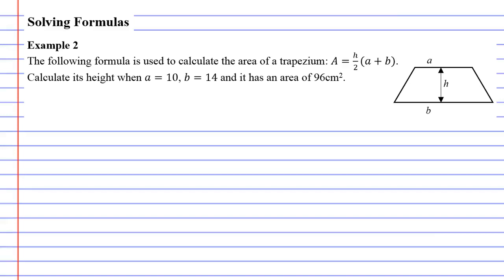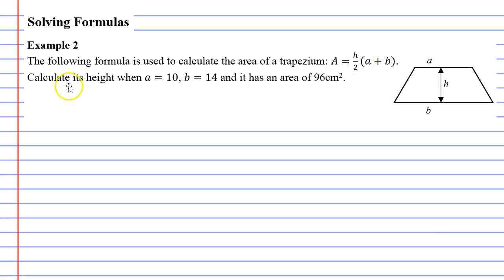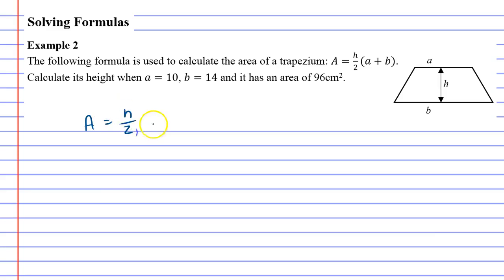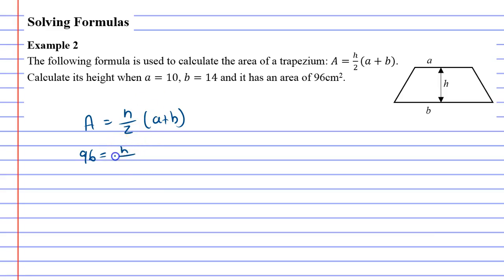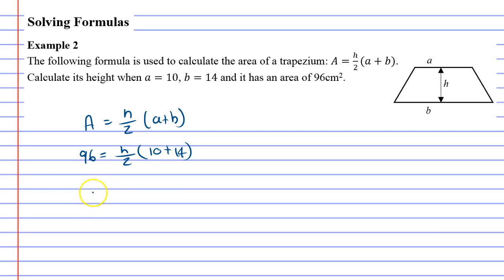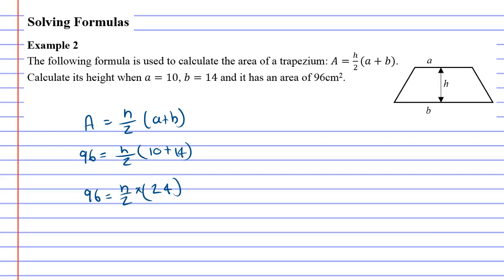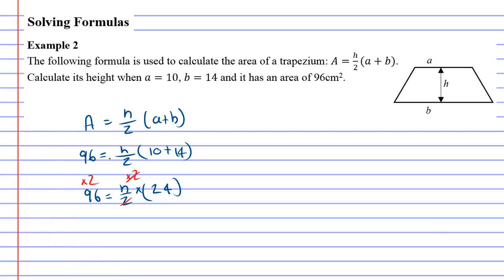3D Solving Formulas Part 2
Example 2, explains how to calculate the height of a trapezium given that you know the area.